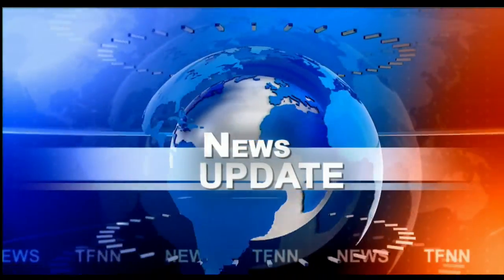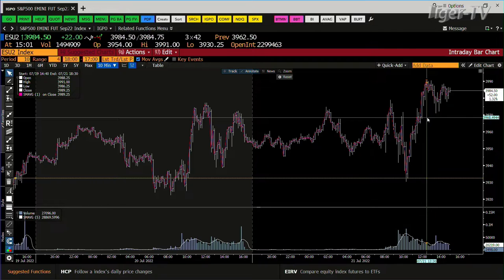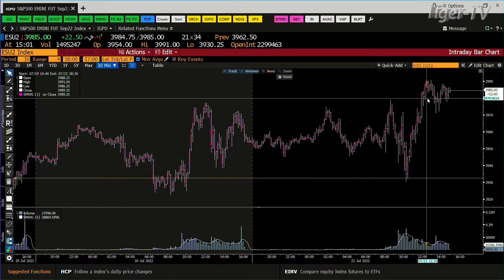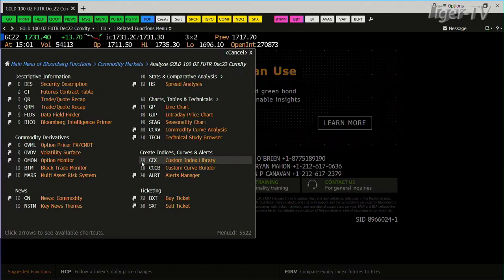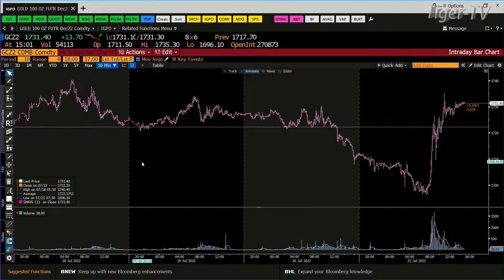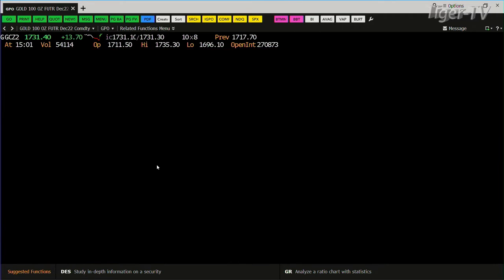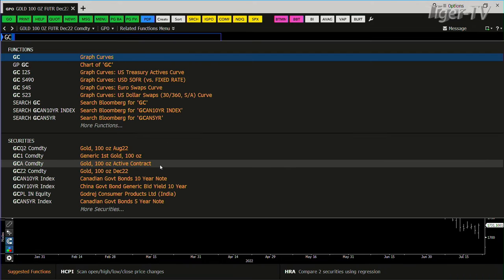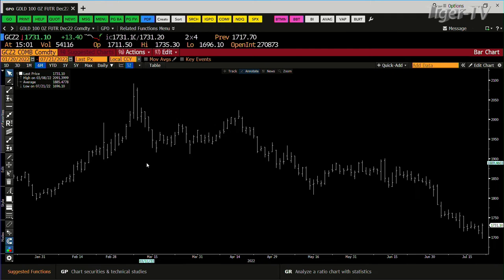July 21st, 3PM ET Market Update on TFNN - 2022